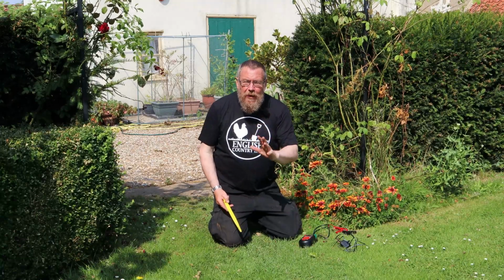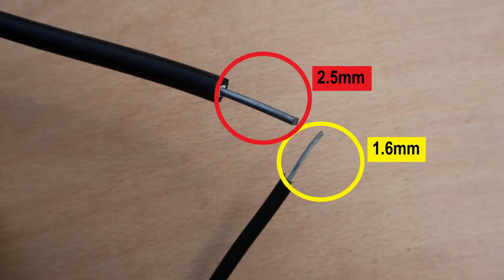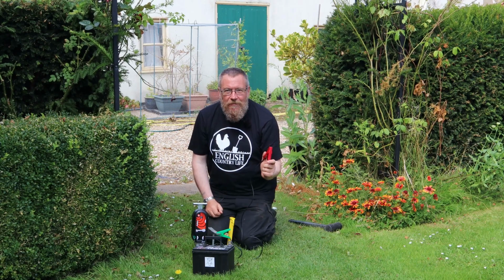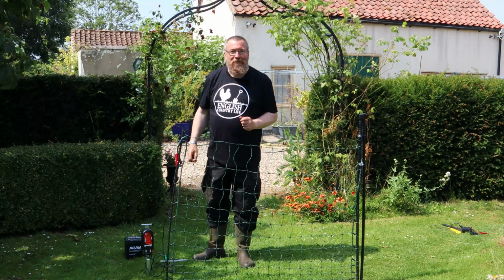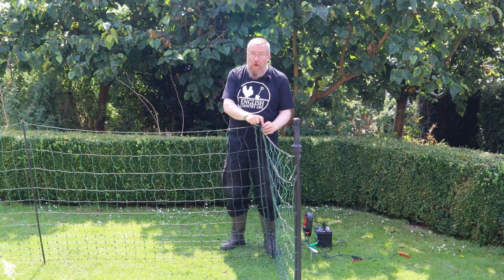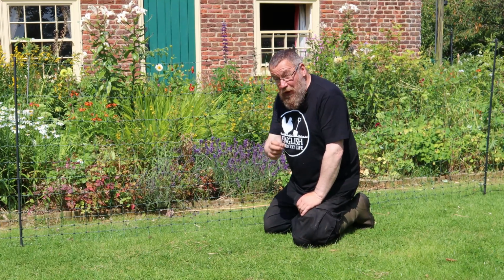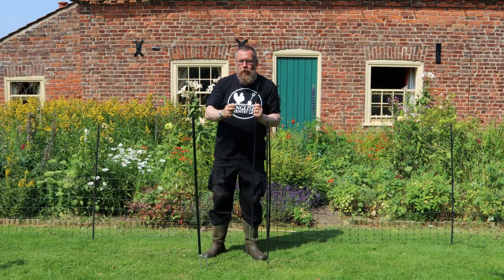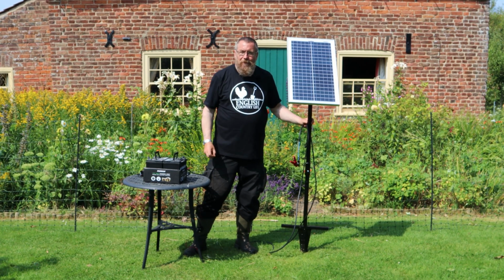How To Set-Up an Electric Fence to Protect Your Chickens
Electric Fences are great to protect your flock from ground predators. We've used them for years and during that time, we've not lost a chicken to a fox.
If you've ever wondered how to design the perfect electric fence for you, this video will help you. We look at:
- How to start planning out what you need
- How electric fences work
- What each component does

We sell a full range of Hotline electric fencing components in our UK shop:
We sell full kits as well as components, but if you watch the video and aren't sure what you need, contact us through the website and we'll help you through your free design service for our customers.

We post offers and deals on our home page.

Our Amazon store has a number of additional products which we use on the smallholding and rate: